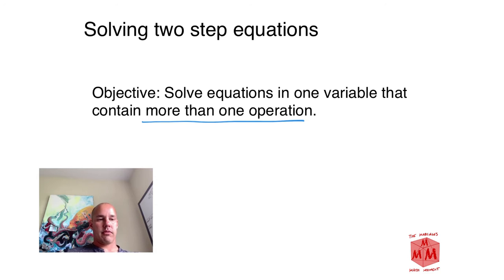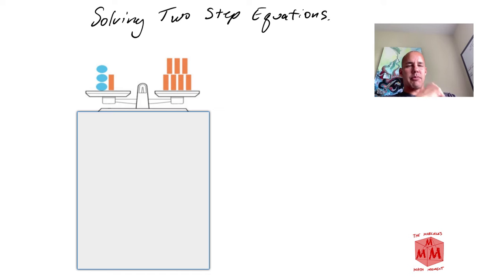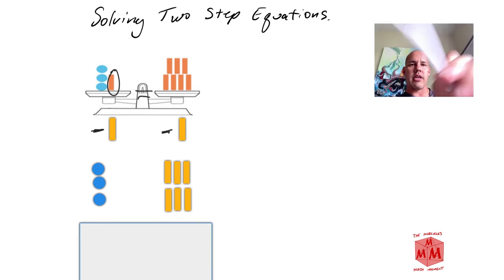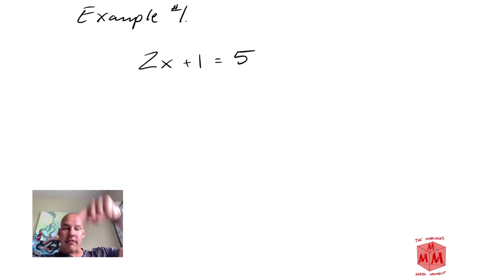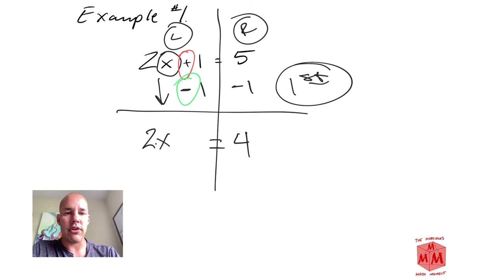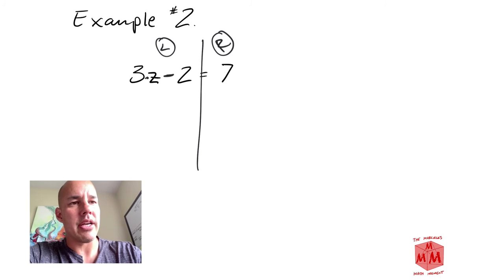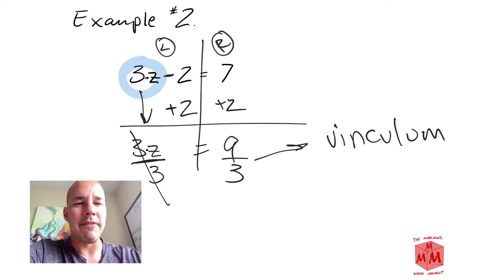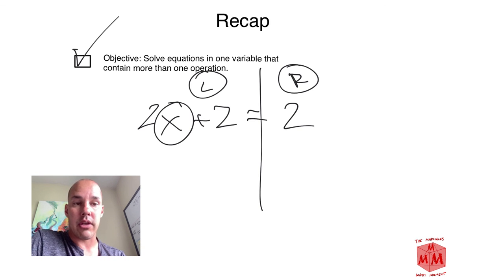Linear Equations - Two Step Equations.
Solving Linear Equations - Two Step equations.